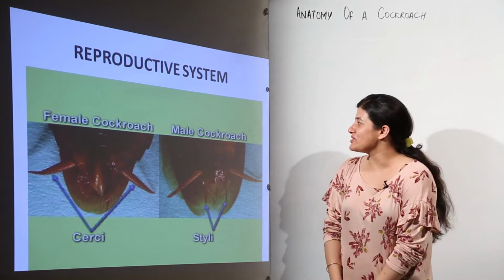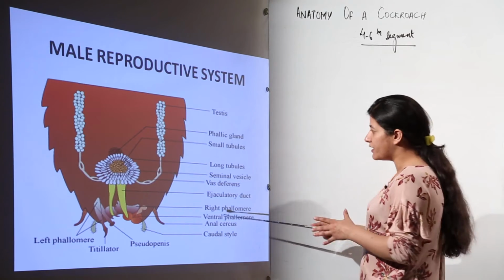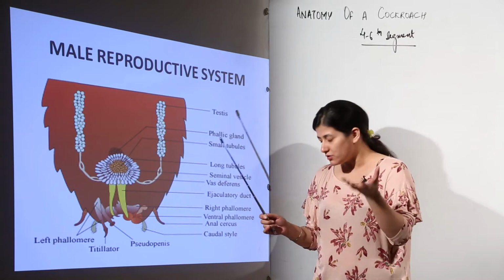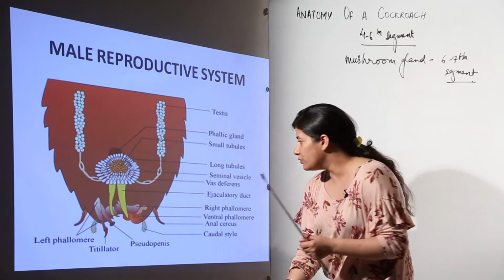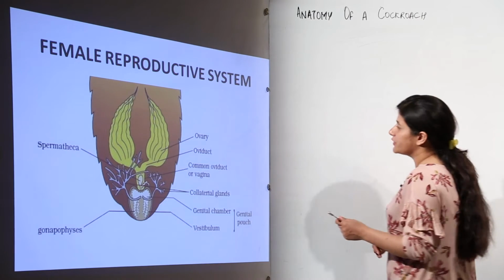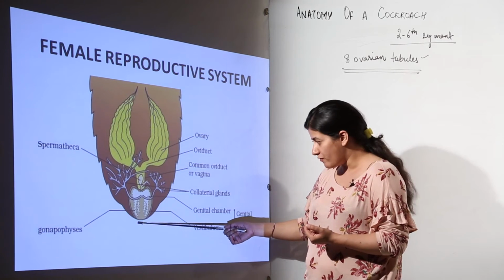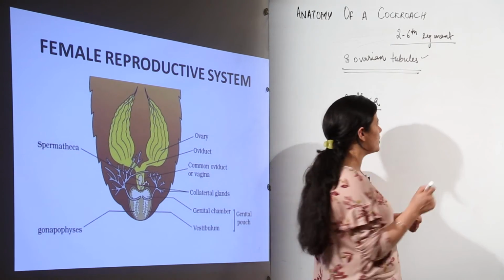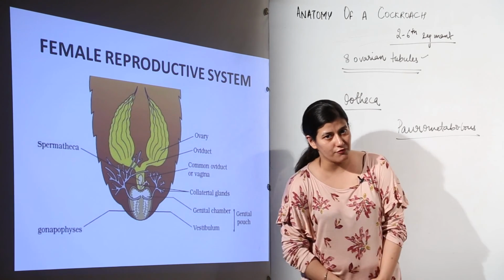Bets Free Topic l ICSE l CLASS 11 l BIOLOGY l SECTION A l ANIMAL TISSUE | Internal systems l L64